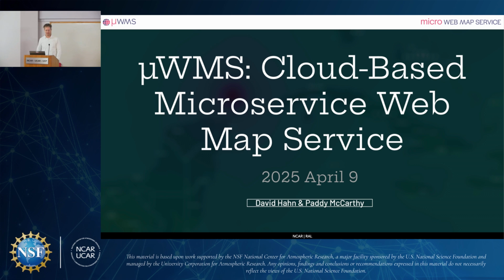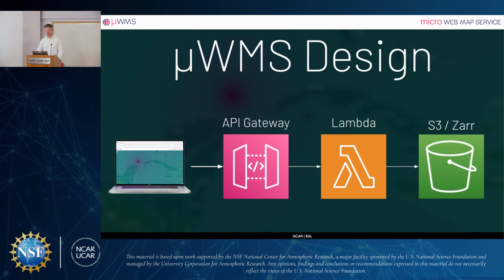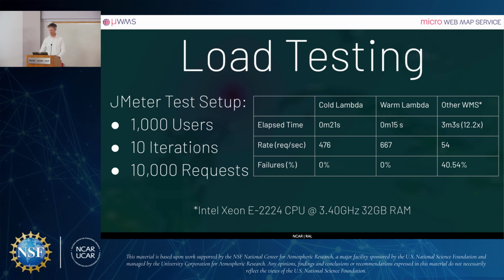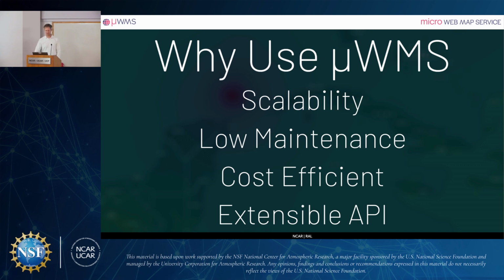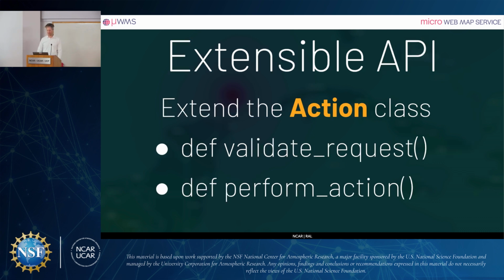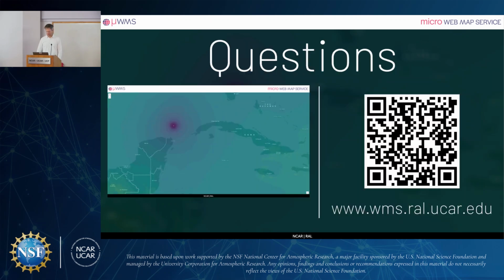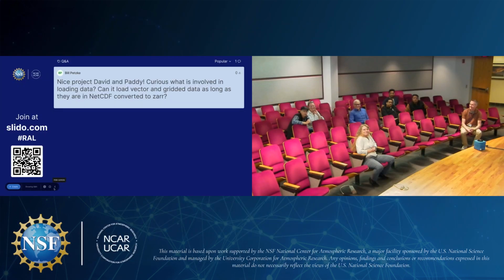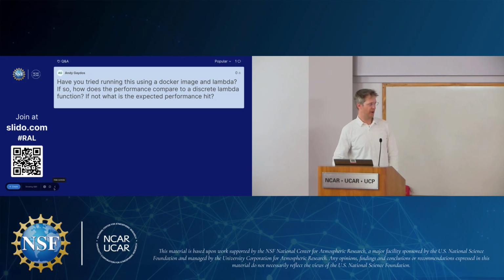RAL SEMINAR: WMS: Cloud-Based Microservice Web Map Service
The Web Map Service (WMS) plays a crucial role in integrating geographical datasets into cohesive visual displays within systems developed at NCAR and UCP. However, managing these systems presents a variety of challenges throughout the project lifecycle, including capacity planning, web server configuration, encryption certificate management, OS maintenance, and hardware acquisition and upkeep.

In recent years, our work has highlighted the advantages of leveraging cloud hosting through Platform as a Service (PaaS) solutions. This approach simplifies capacity planning, eliminates the need for OS and web server configuration, and allows for a flexible pay-as-you-go model for computing and storage.

Despite its importance, migrating the WMS to a serverless environment has proven challenging. To address this, RAL is spearheading a small initiative aimed at demonstrating the feasibility of deploying WMS using a microservice architecture in the cloud. This project utilizes AWS services, including API Gateway, Lambda, S3, and DynamoDB to create a scalable solution.

The primary objective of this talk is to present a proof of concept, including results from load testing to evaluate scalability. Attendees will gain insights into our findings and updates from this innovative project, showcasing the potential of cloud-based WMS implementations.